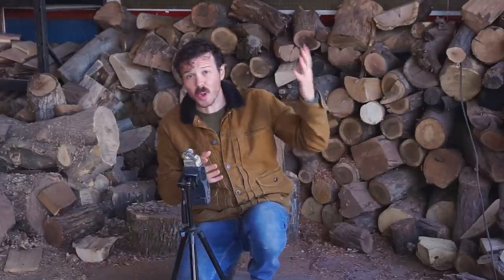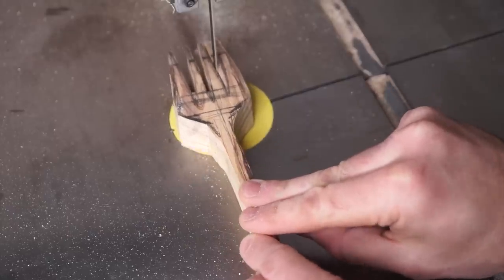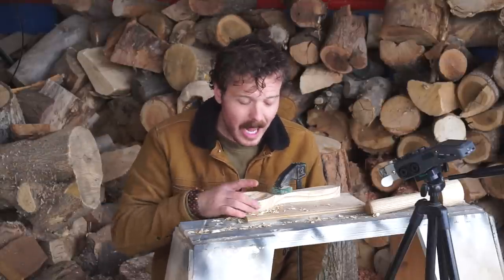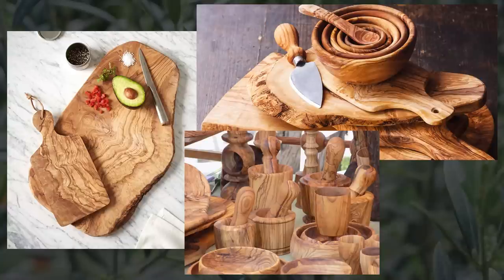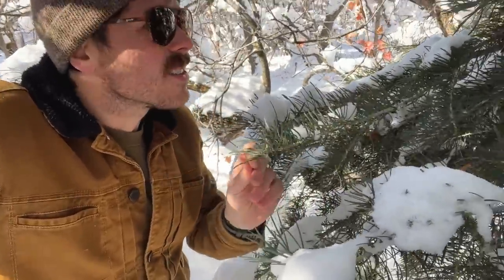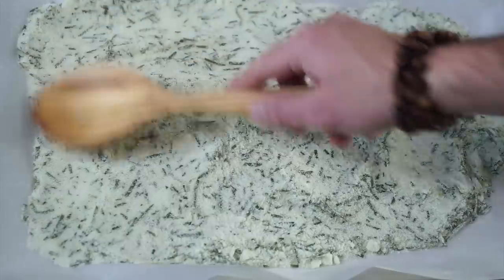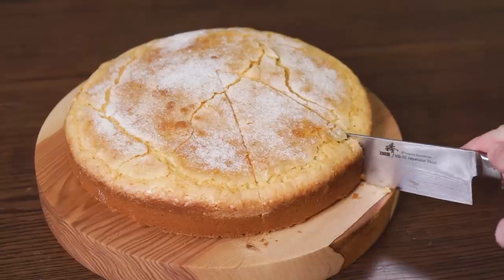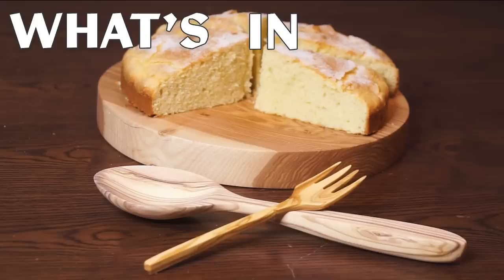Olive Wood is MUCH HARDER to Carve Than I Expected | What's in That Pile?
The olive tree! Man, it's a neat one! This wood is gorgeous and hard and my elbow is still sore from carving these things, but absolutely worth it.

Also the Douglas-fir olive oil cake? Big, big recommend. Let me know if you try this out at home please and thank you I want to hear all about it!

0:00 intro
0:54 carving spoon and fork (plus olive tree facts!)
5:05 making douglas-fir sugar
7:27 olive oil cake